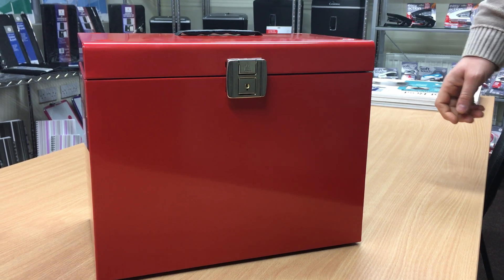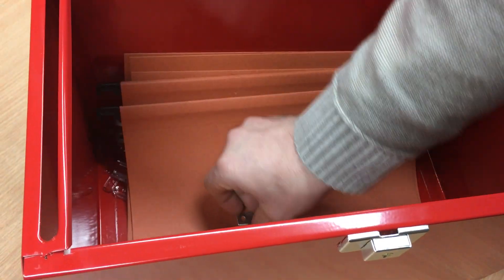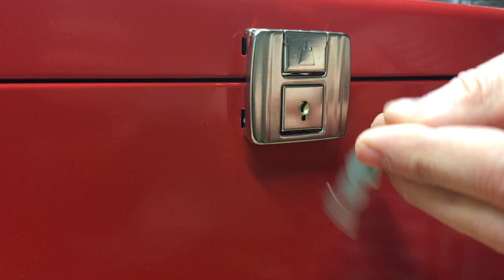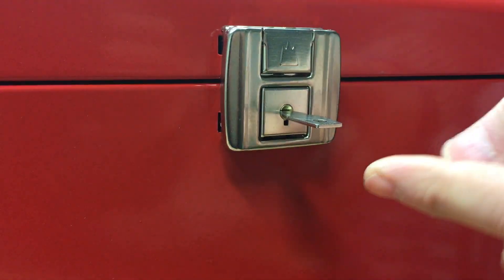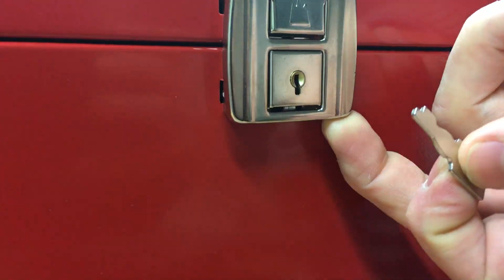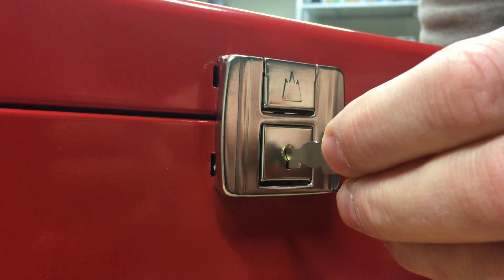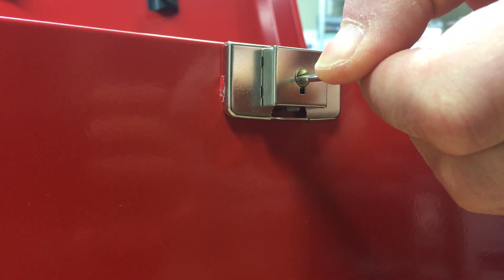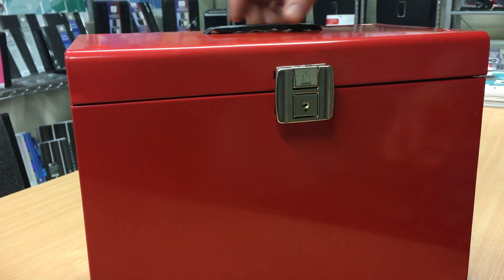How to lock a file Box